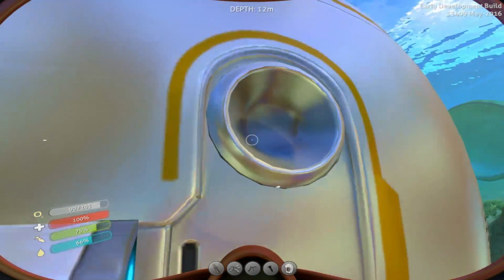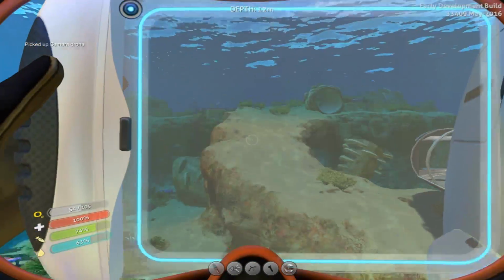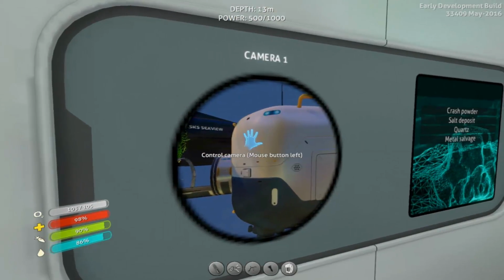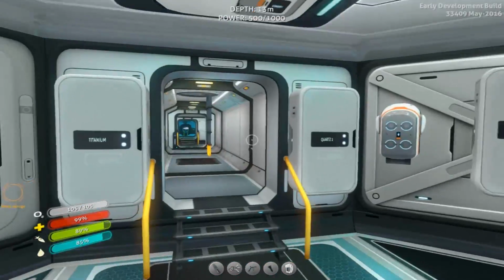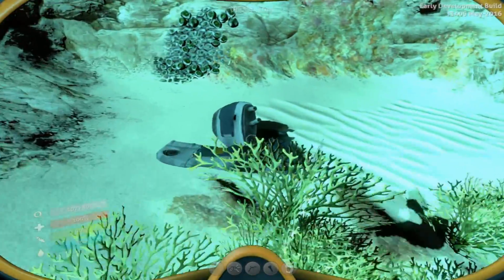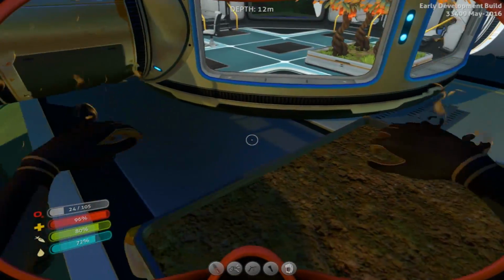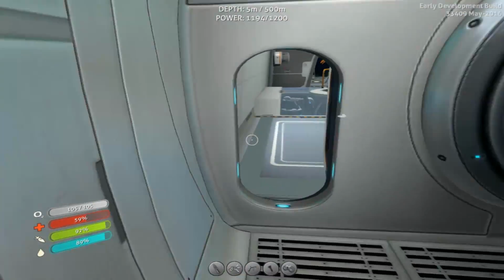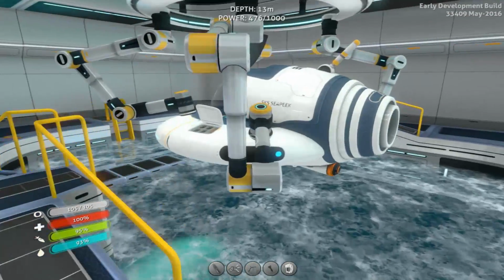Let's Play Subnautica - Episode 24: Ultra Cyclops Upgrade + Extra Seamoth!!